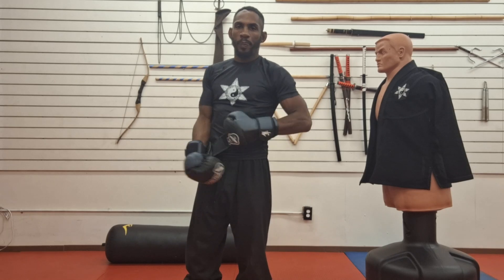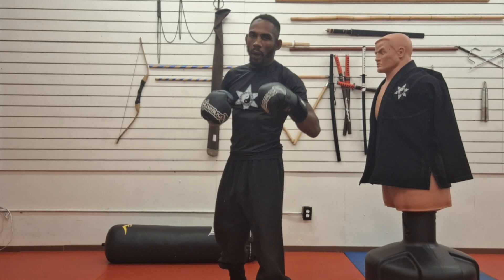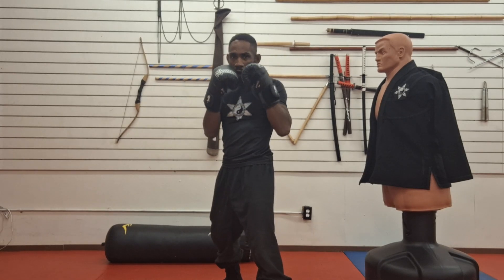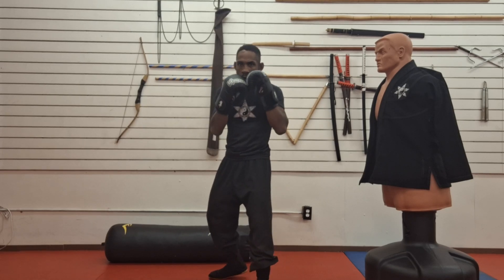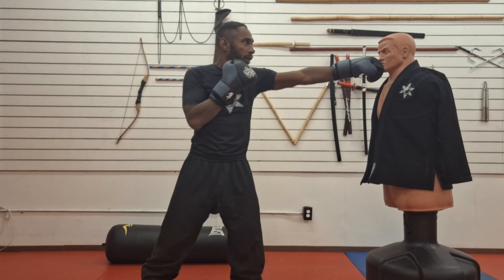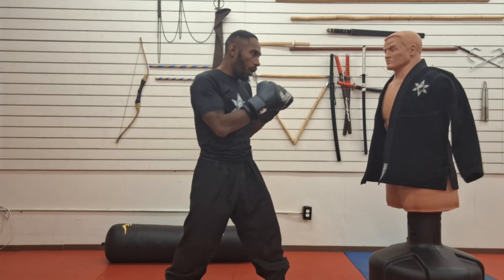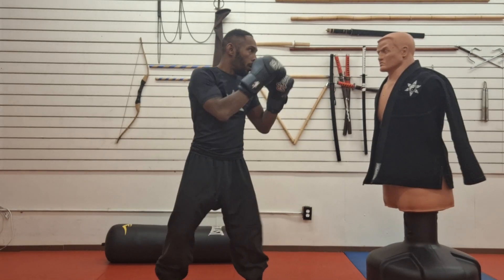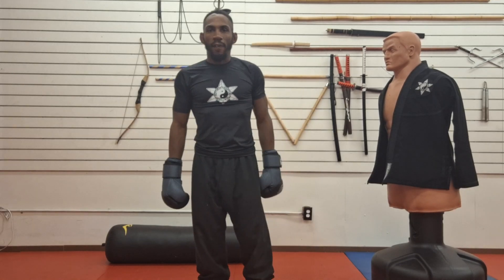in the dojo: Boxing 101. Most effective punch? The Jab